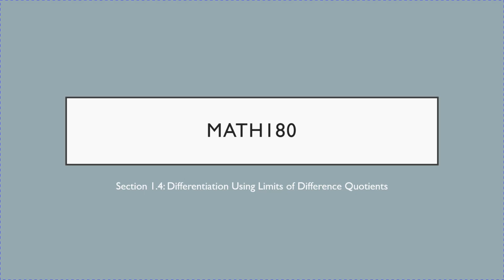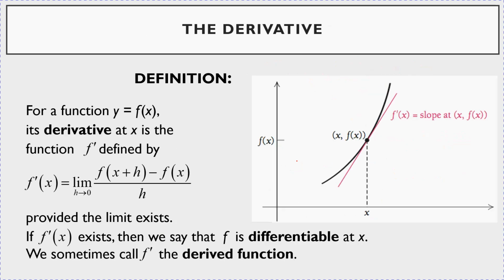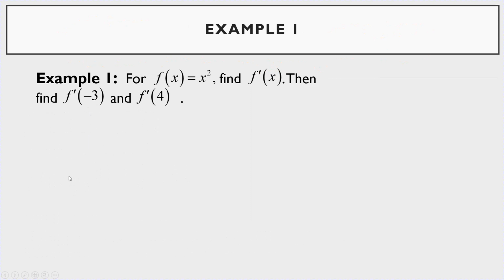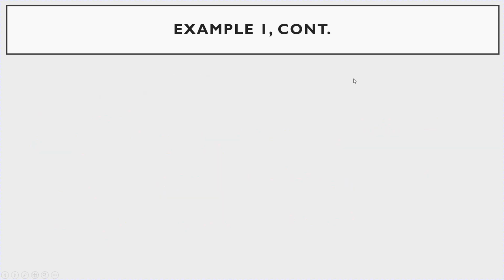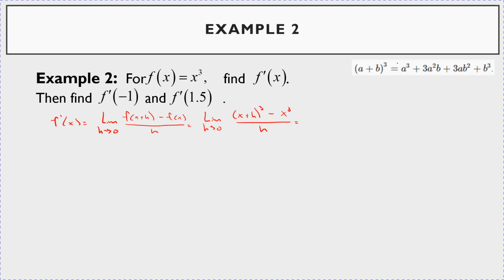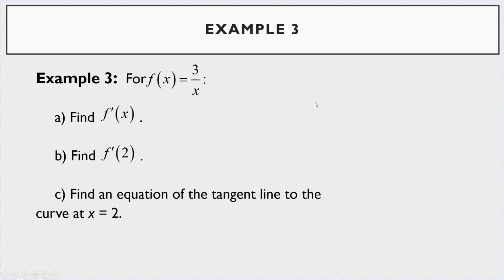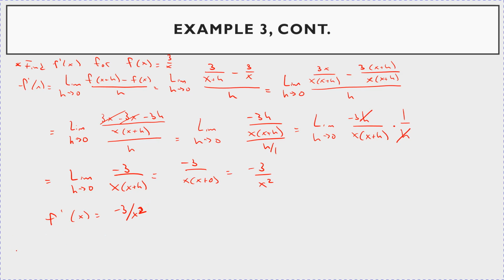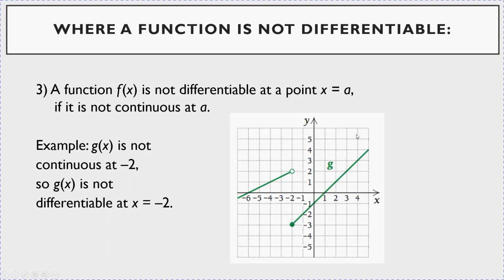MATH180 - Section 1.4: Differentiation Using Limits of Difference Quotients